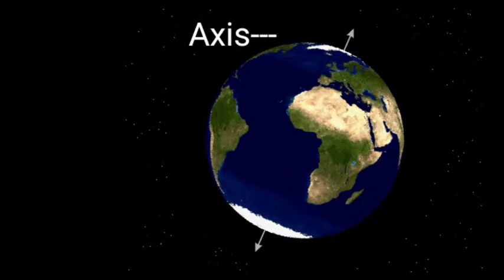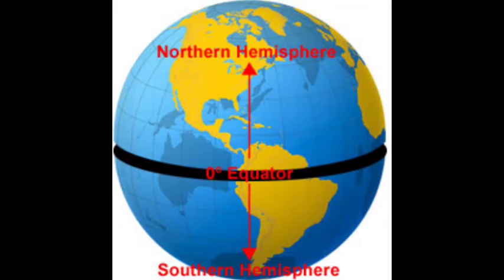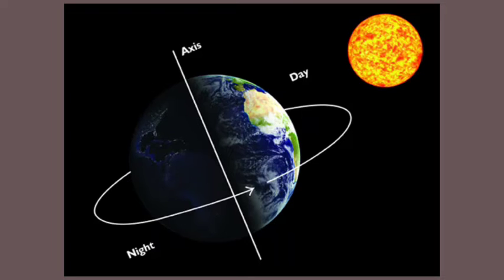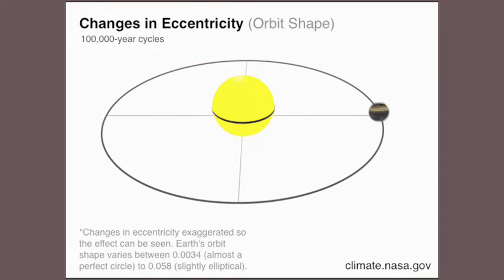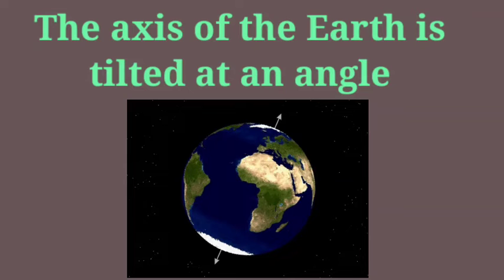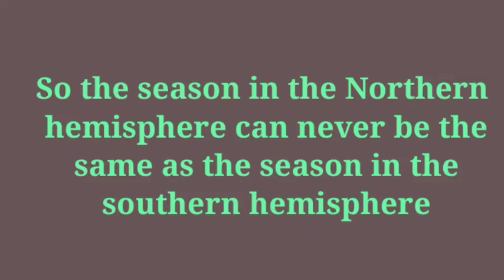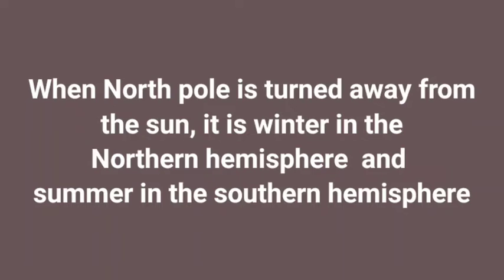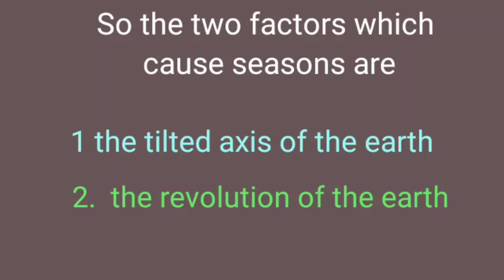The Earth -(3)